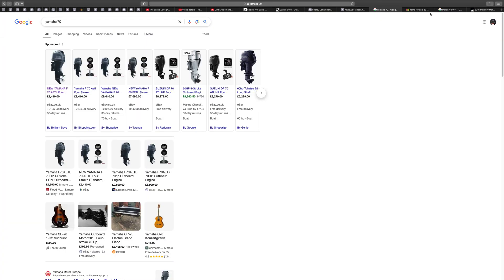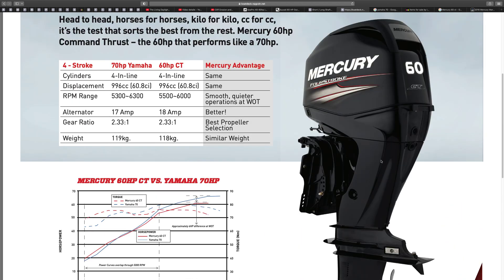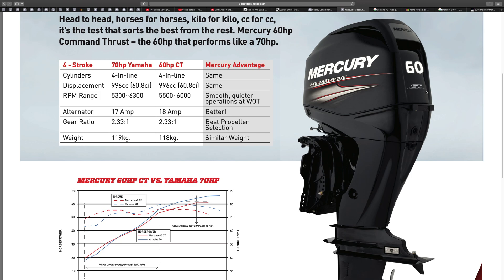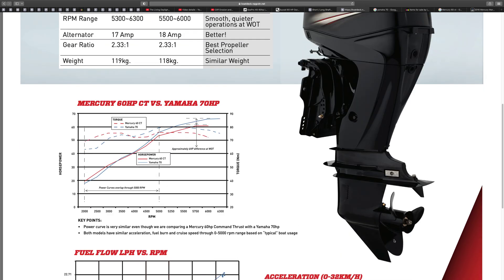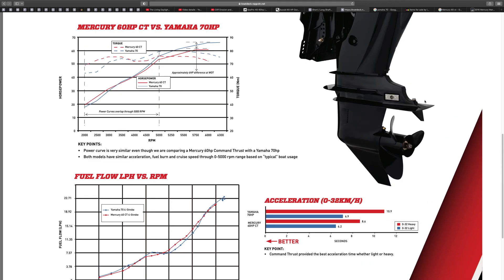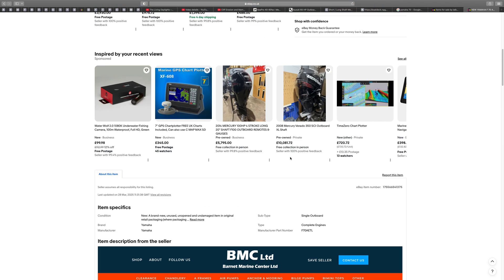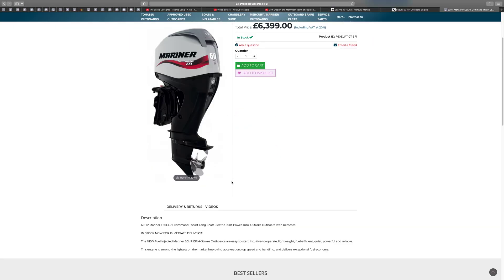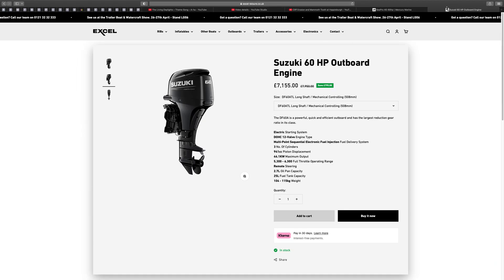Mercury 60 HP Command Thrust VS Yamaha 70 HP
4 - Stroke 70hp Yamaha 60hp CT
Mercury Advantage
Cylinders 4-In-line 4-In-line
Same
Displacement 996cc (60.8ci) 996cc (60.8ci)
Same
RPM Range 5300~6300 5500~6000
Smooth, quieter operations at WOT
Alternator 17 Amp 18 Amp
Better!
Gear Ratio 2.33:1 2.33:1
Best Propeller Selection
Weight 119kg. 118kg.
Similar Weight